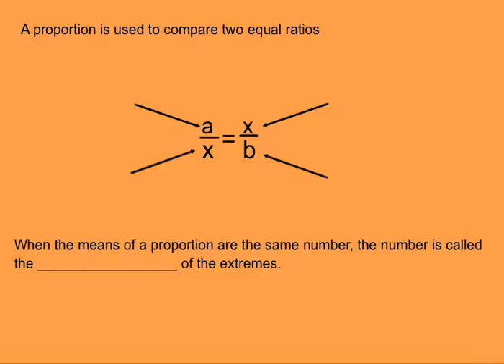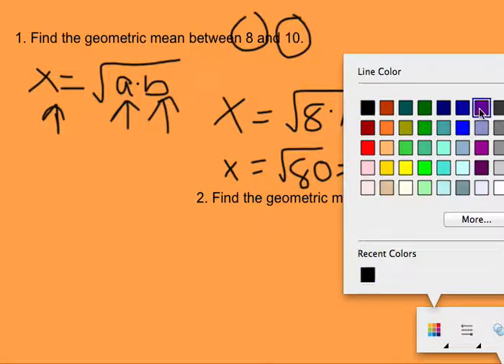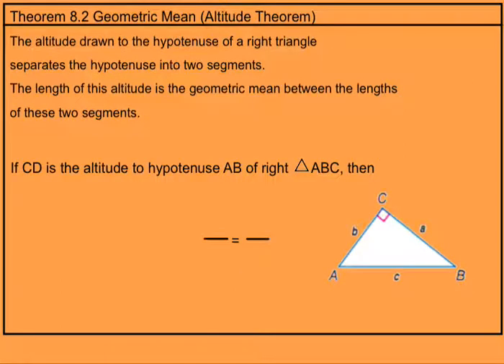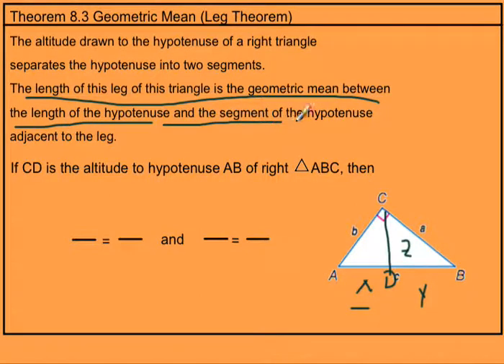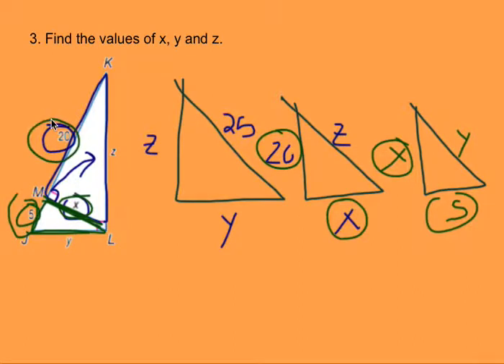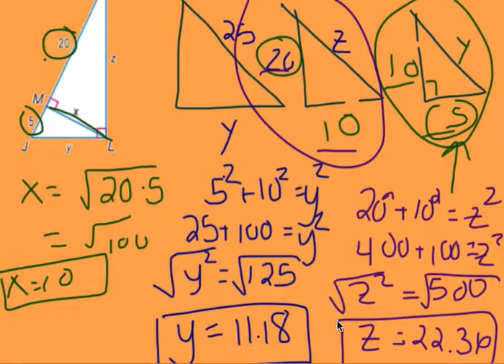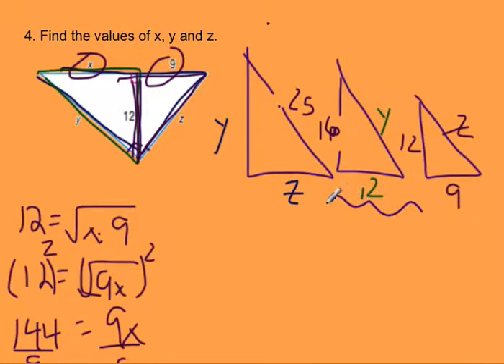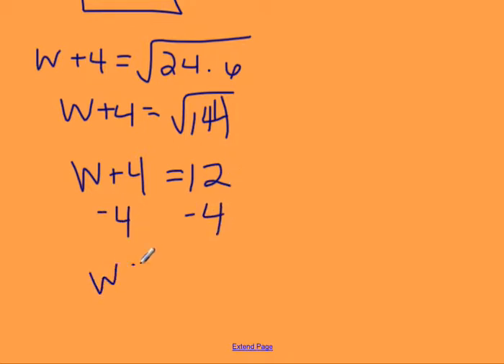Unit 6 Notes 2 Geometric Mean